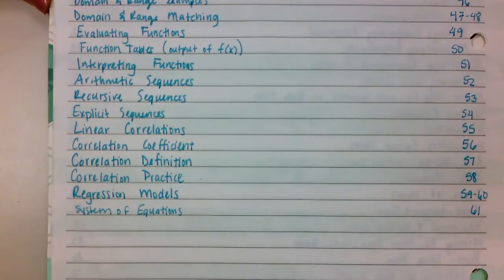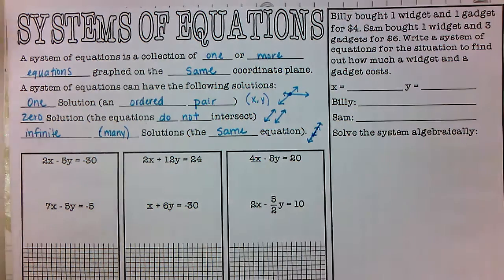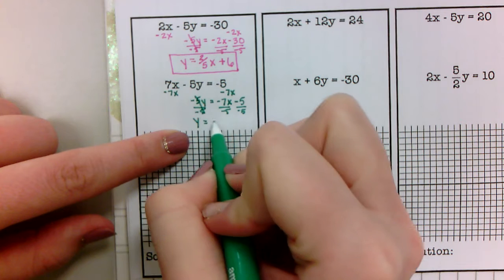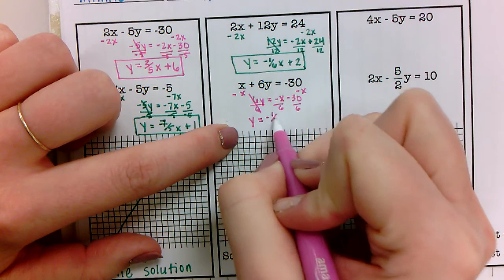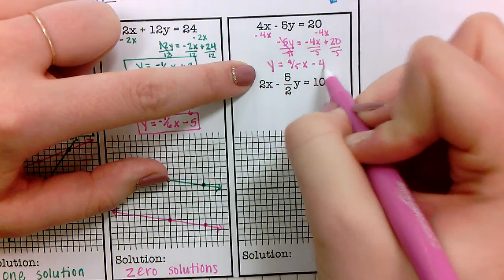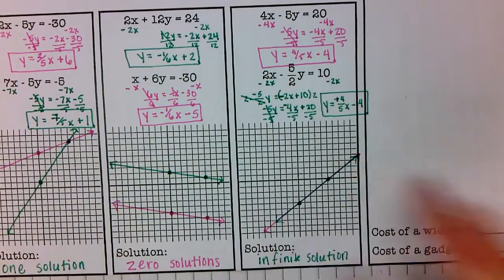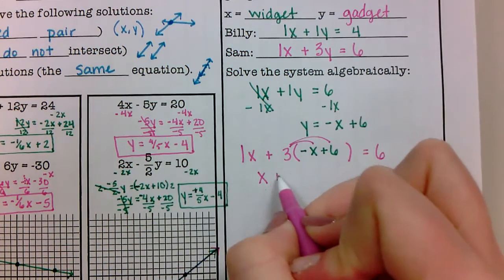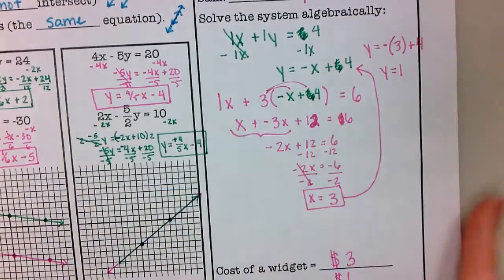Systems of Equations Notes Math 1